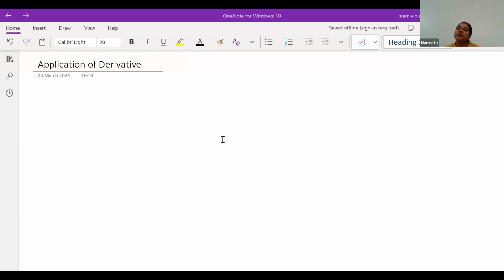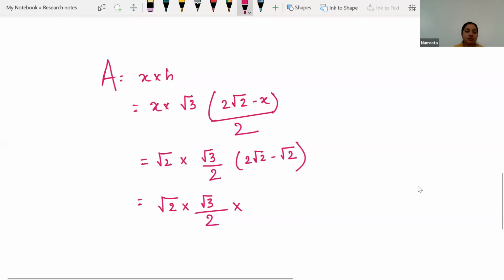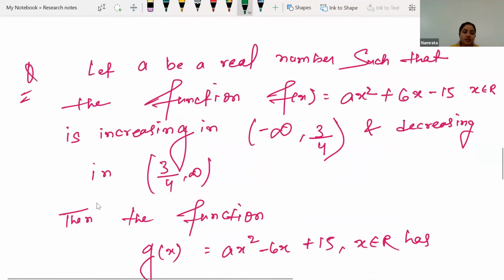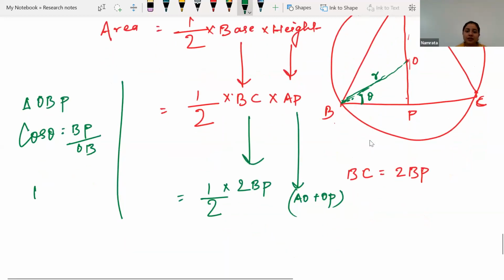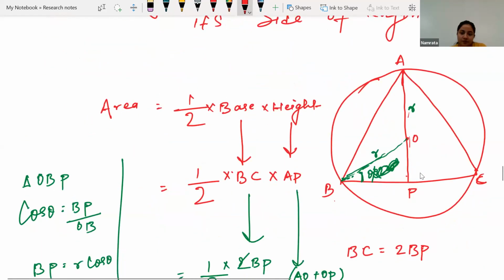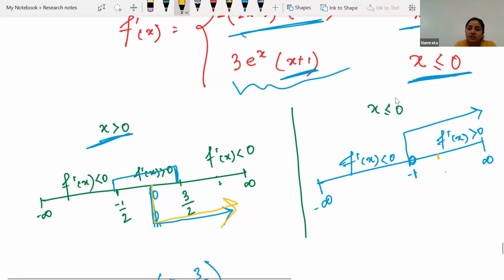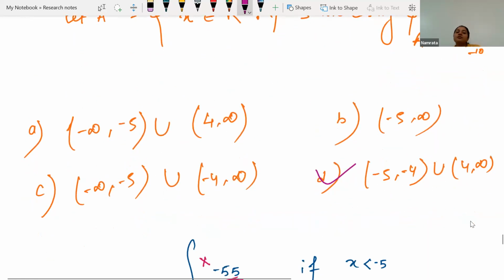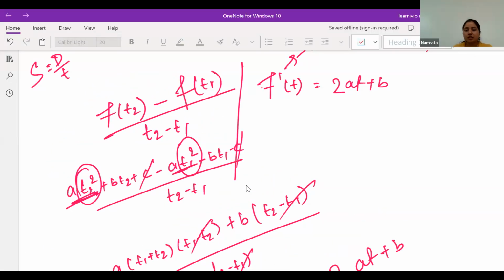Learnivio | Maths Lect JEE 23-03-2024